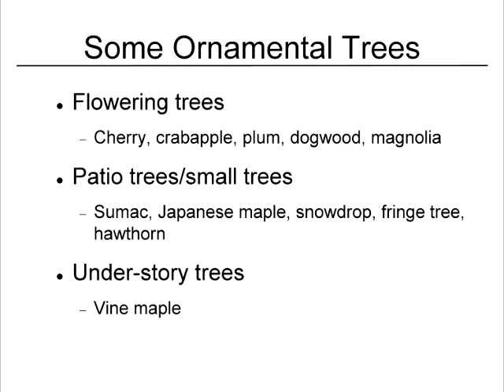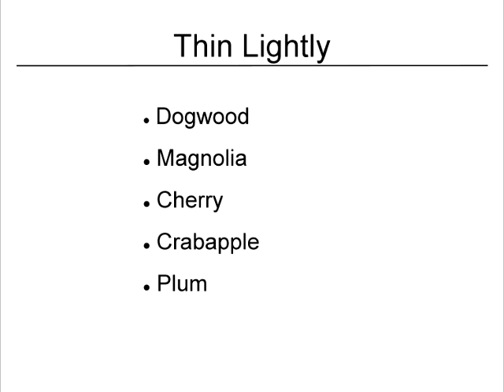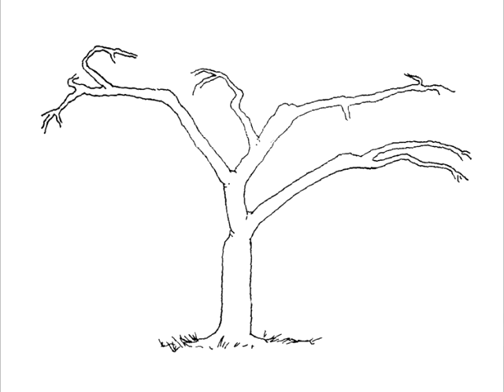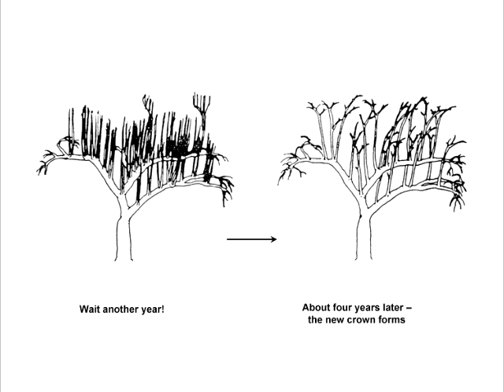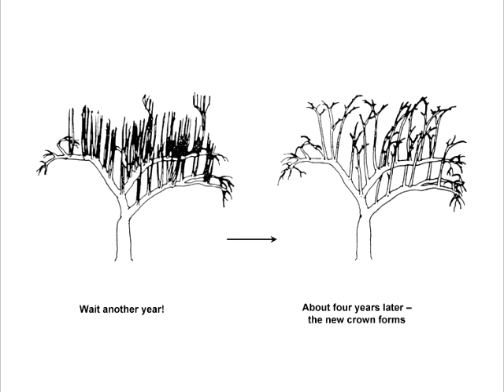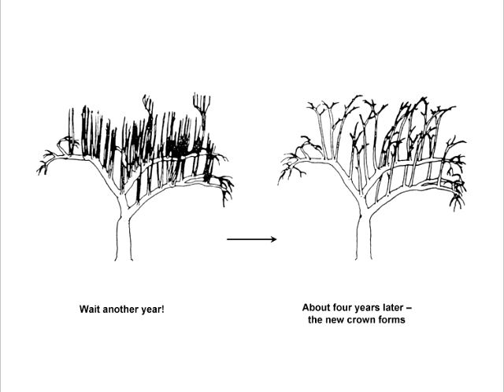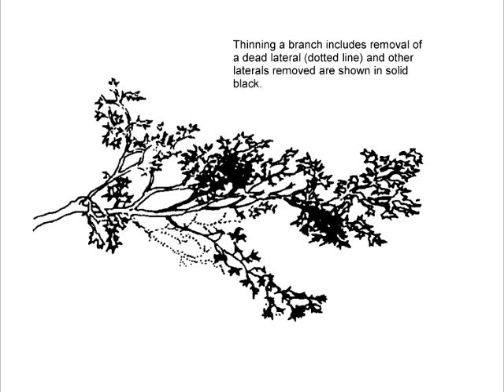Tree Pruning chapter 4